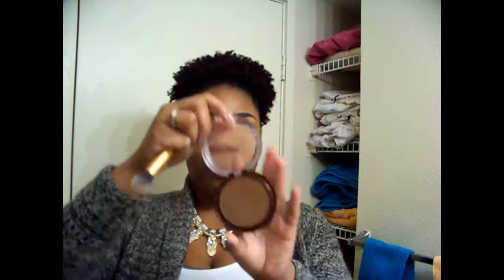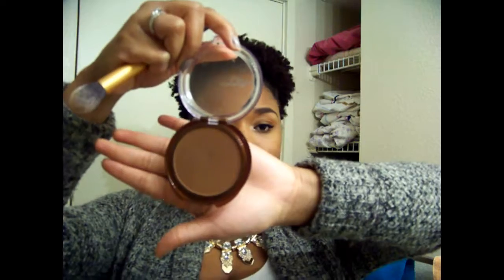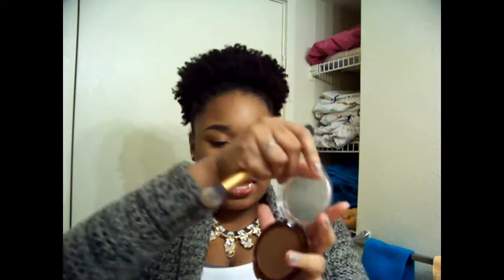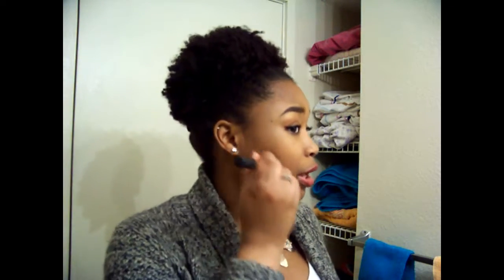REVIEW: Real Techniques Contour Brush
I love the Real Techniques Contour Brush!!  I can't wait to try out their other brushes :).

Thank You Dolls For Watching!! XOXO